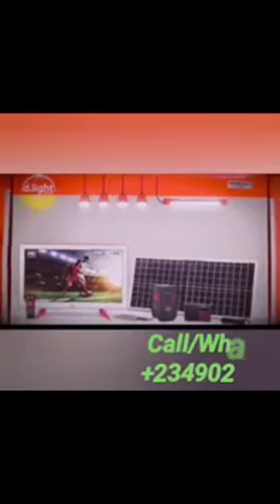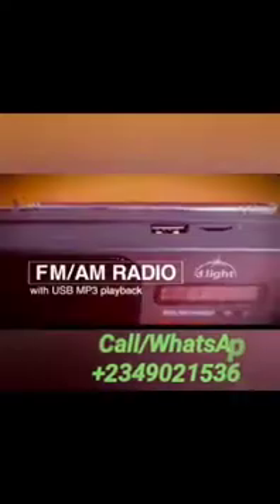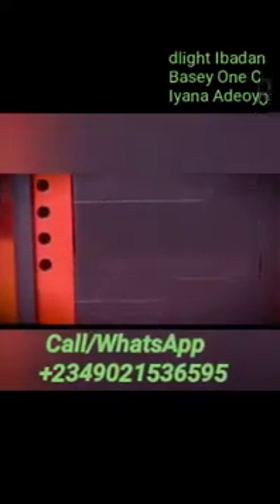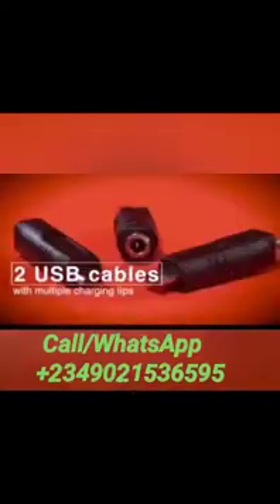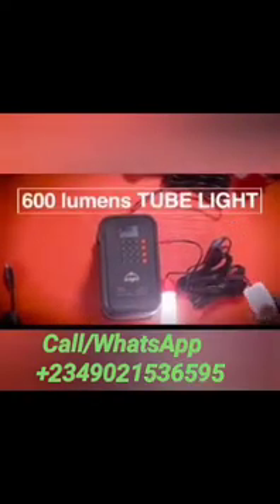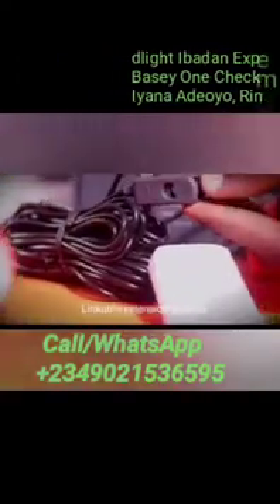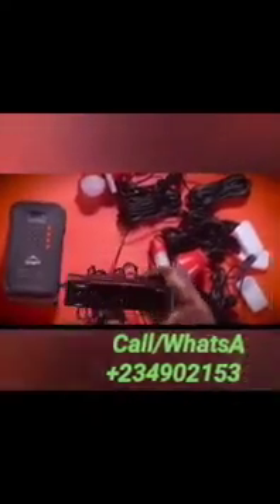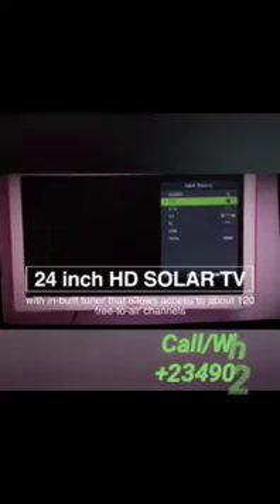d.light X1000 Solar Home System + Solar TV